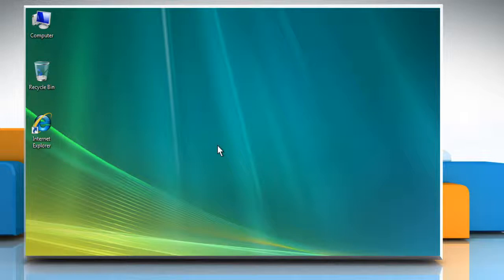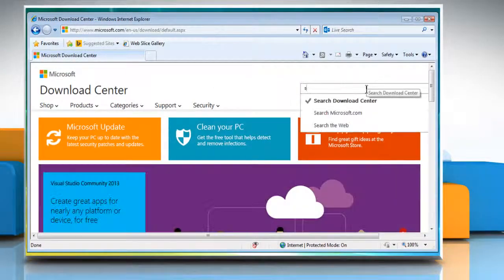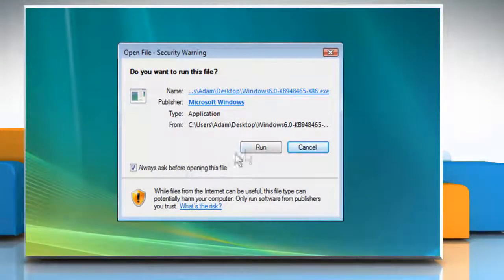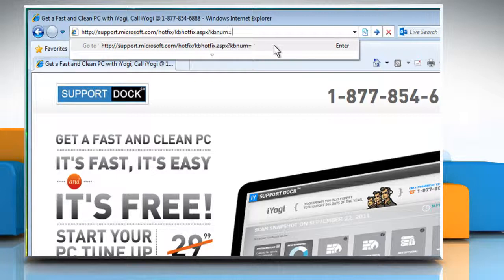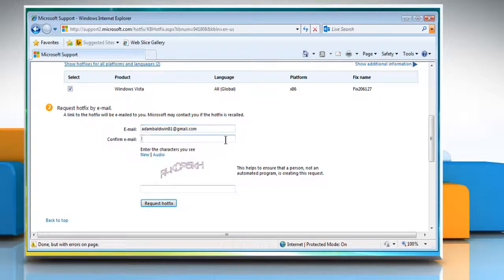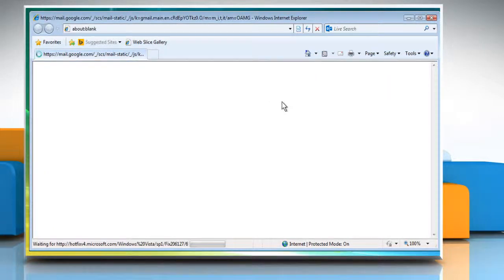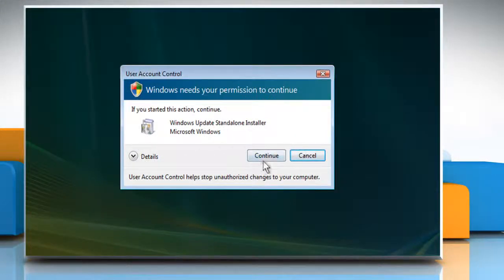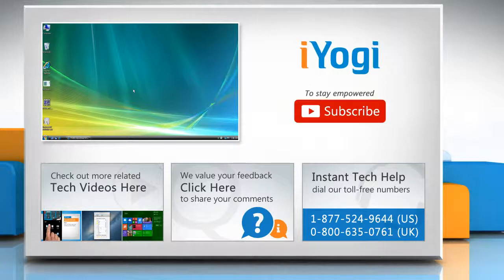How to resolve the issue prompts for user credentials to access network in Windows® Vista Computer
Are you prompted for user credentials to access network resource after you lock and then unlock your Windows® Vista computer? This video will show you two simple methods to resolve the issue when after lock & unlock it prompts for user credentials to access network in Windows® Vista Computer.